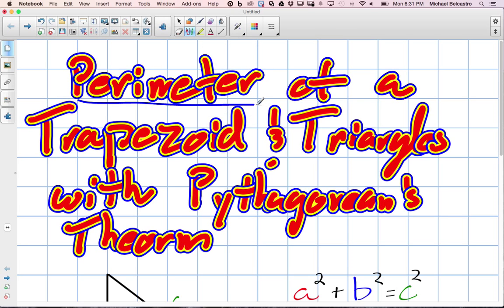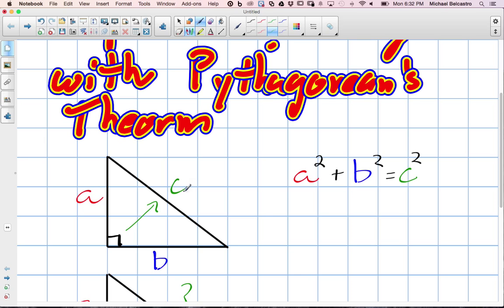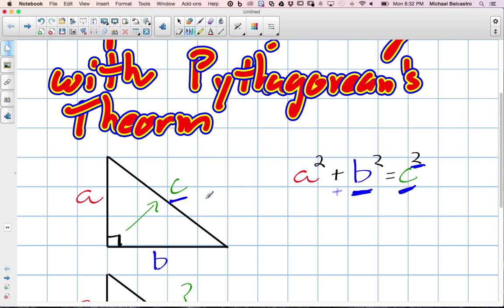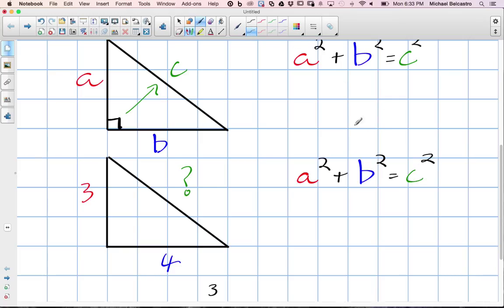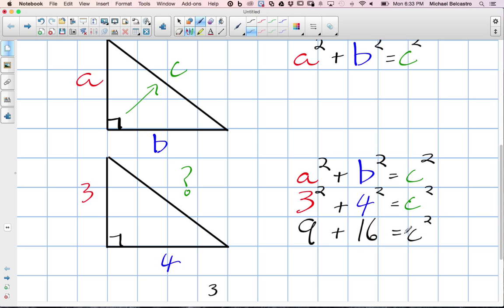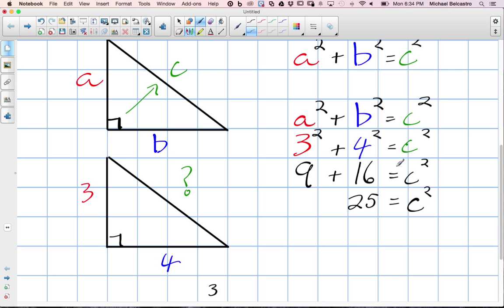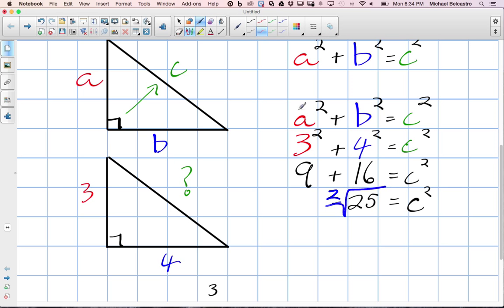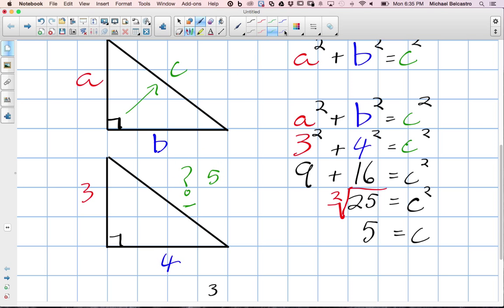Perimeter of a Triangle using Pythagorean's Theorem Grade 8 Nelson Lesson 10 6 12 8 14